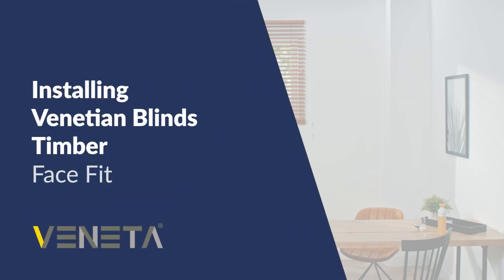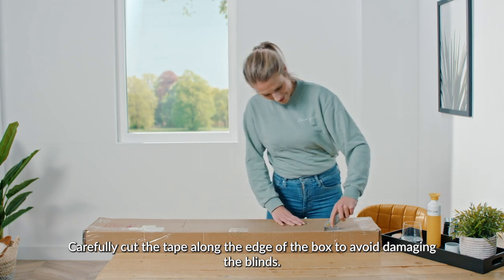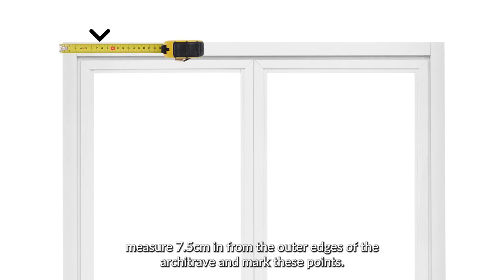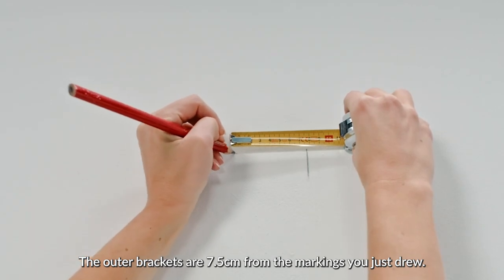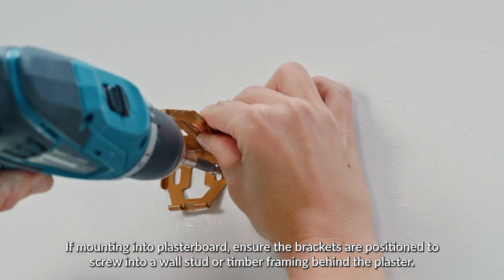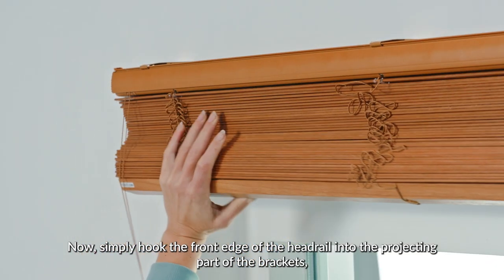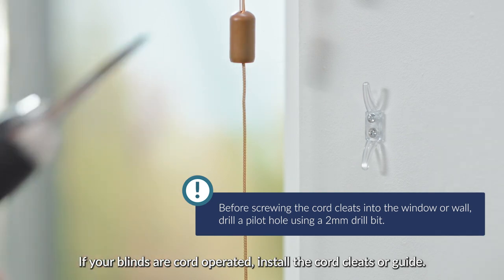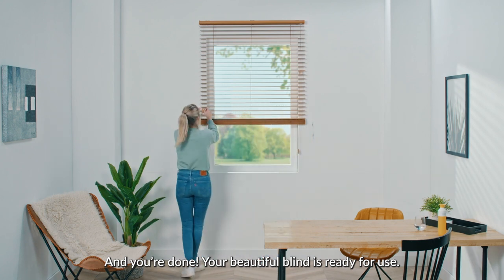How to Install Veneta® Timber Venetian Blinds (Face Fit)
Our blinds are easy to install. You don't have to be a hardcore DIY house renovator to install Veneta® Venetian Blinds. Get a professional-looking installation by simply clicking the blind onto the supplied brackets.